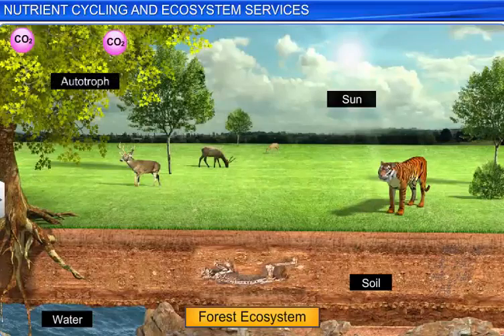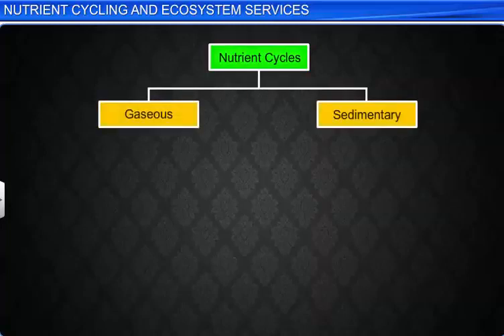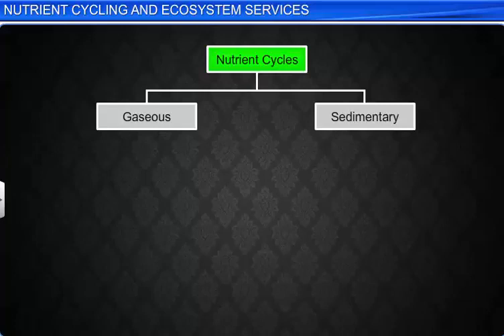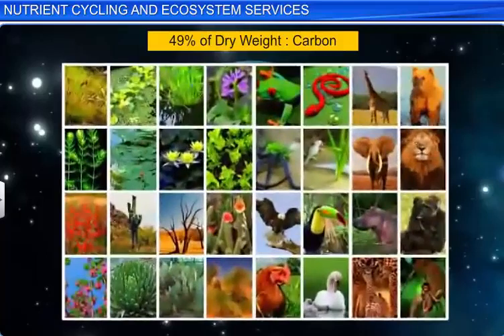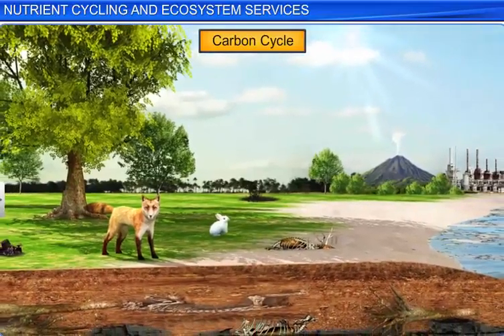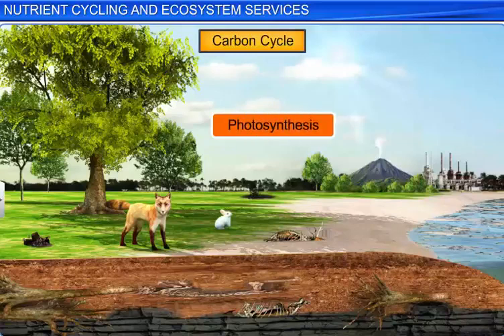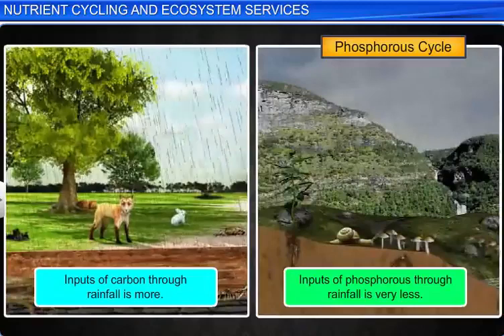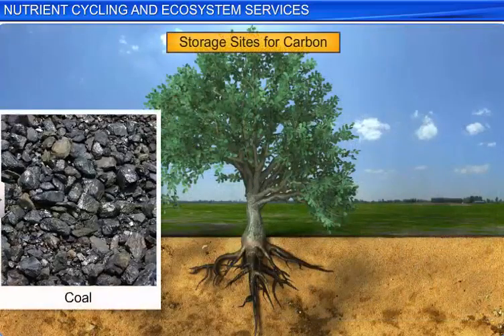14.7 Nutrient cycling and ecosystem services